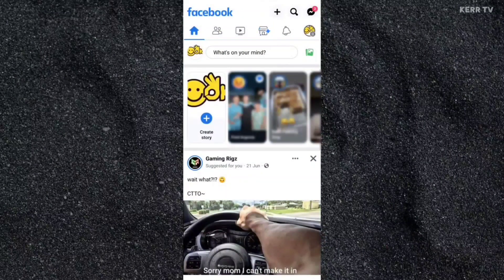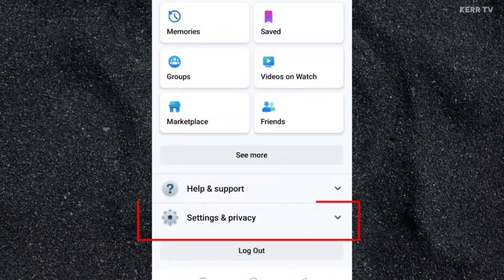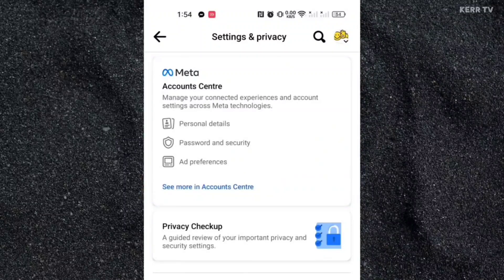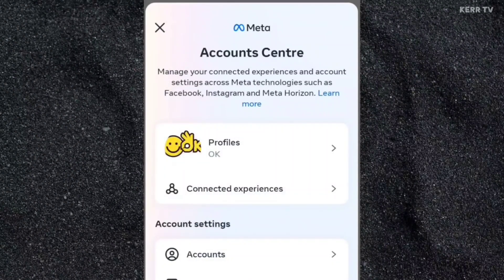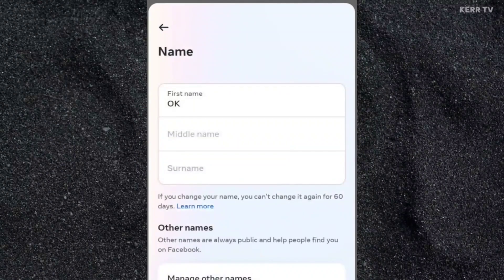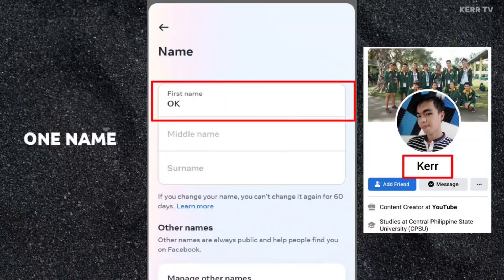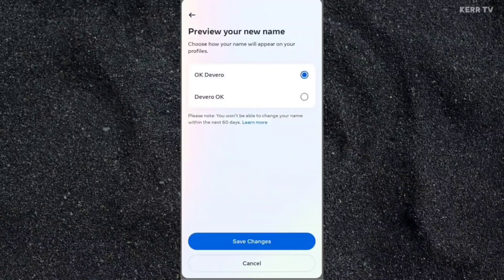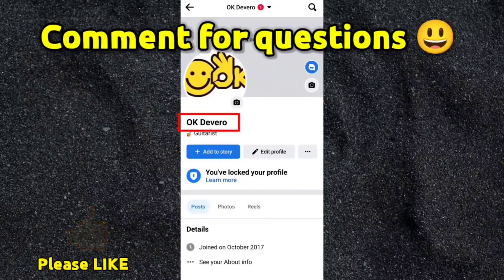How to Change Your Name on Facebook (2025 Update)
Step by step tutorial on how to change your name on Facebook.